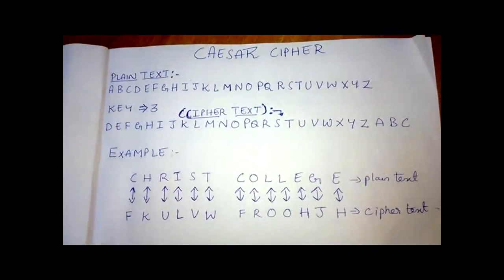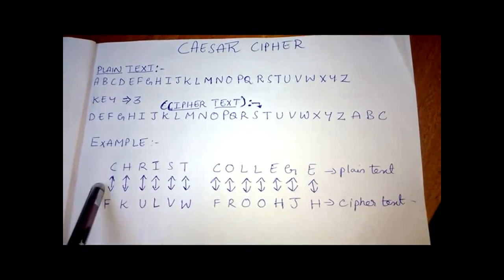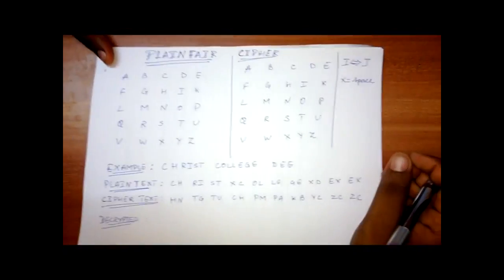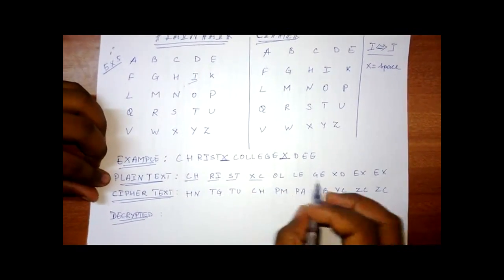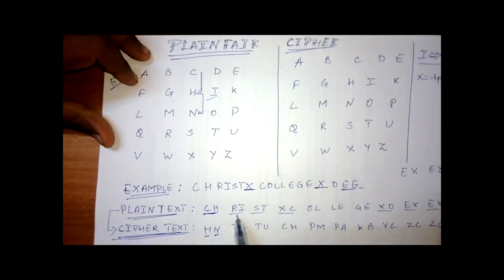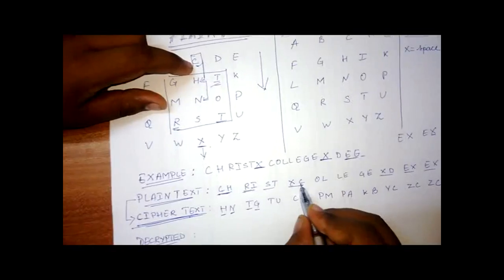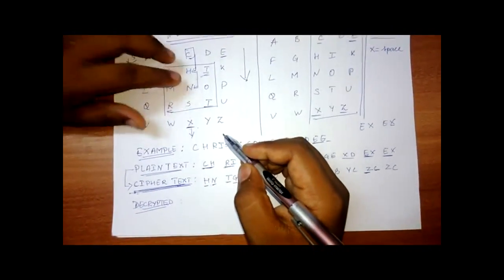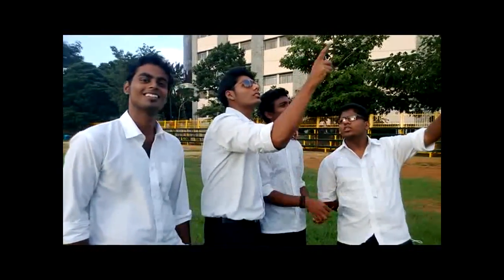substitution ciphers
substituation ciphers polygraphic ciphers polyalphabetic ciphers example of each case.
submitted as a part of class activity at Christ University Computer Science Department MCA- 3rd sem for the paper Computer Networks